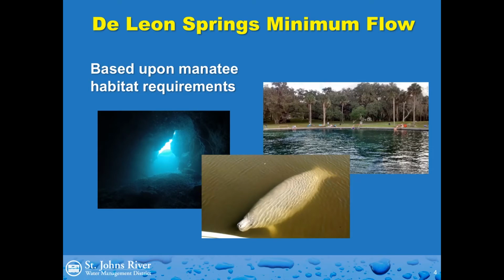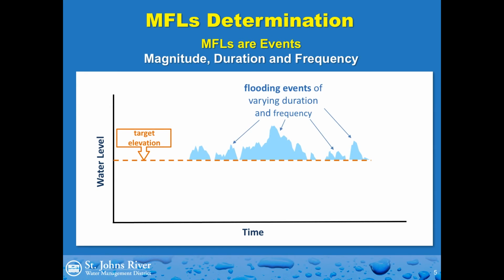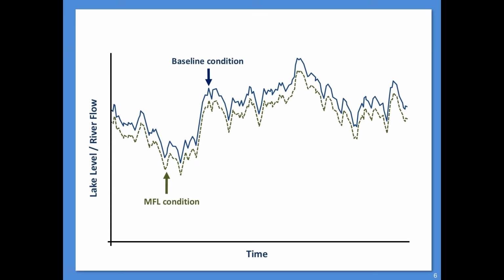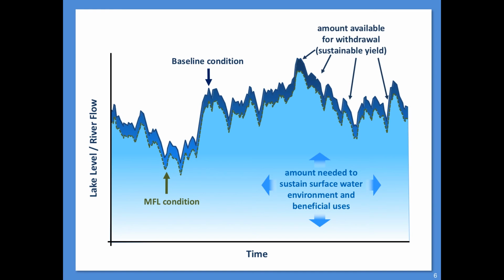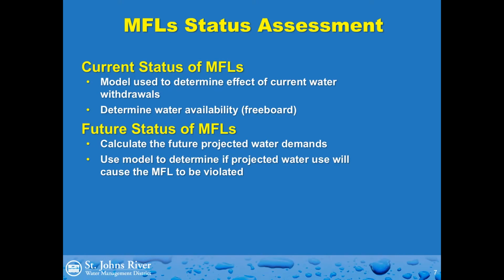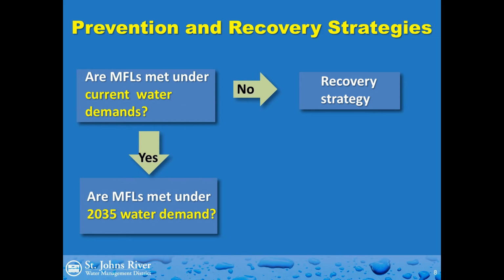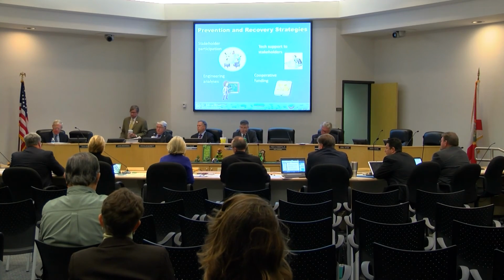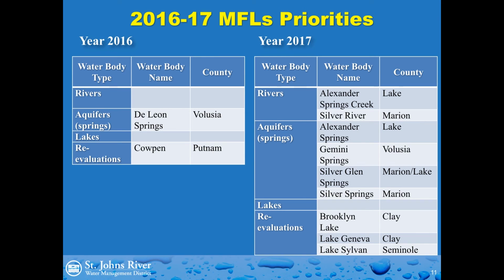How the district protects water bodies: An overview of MFLs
Running Time: 7:41
Summary: Dr. Andrew Sutherland, the district’s technical program manager who leads the Minimum Flows and Levels (MFLs) Program, provides an overview of MFLs, why they are set and Florida law that establishes MFL criteria.